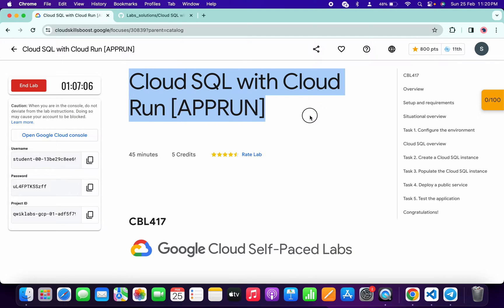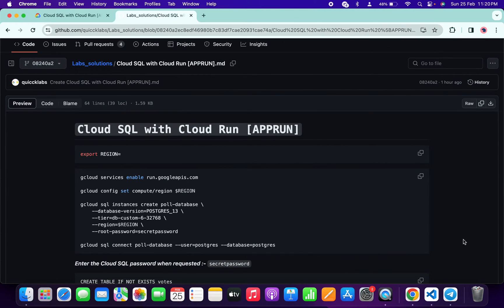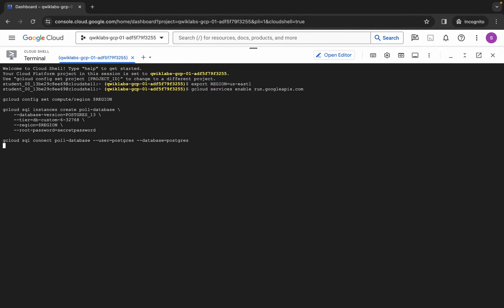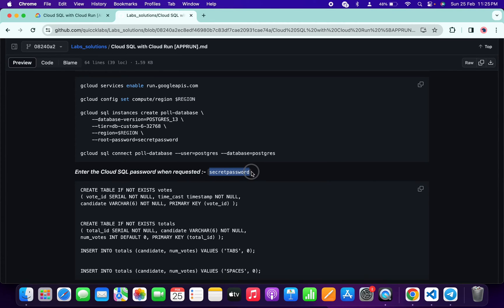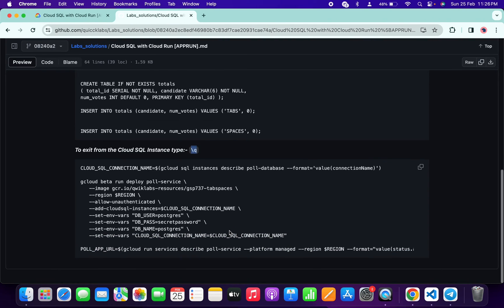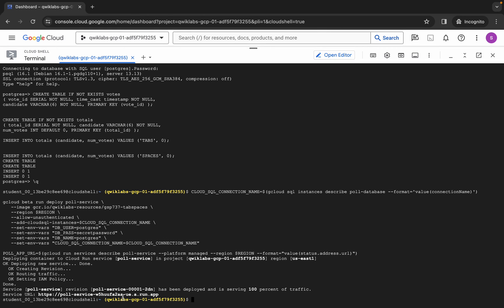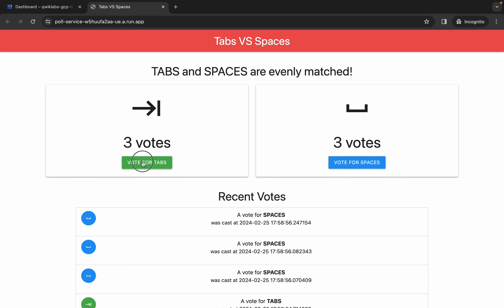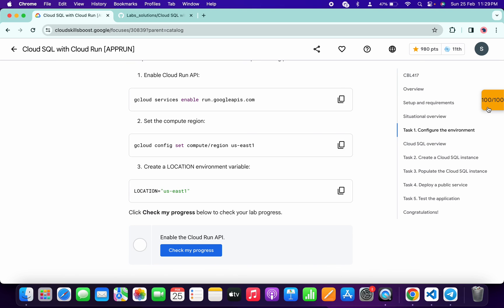Cloud SQL with Cloud Run [APPRUN] || qwiklabs || CBL417 || [With Explanation🗣️]